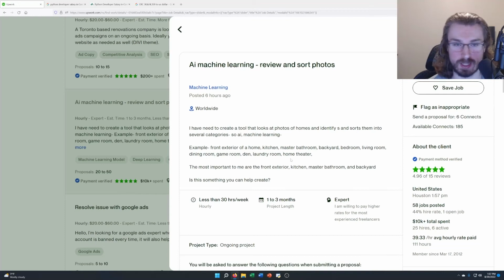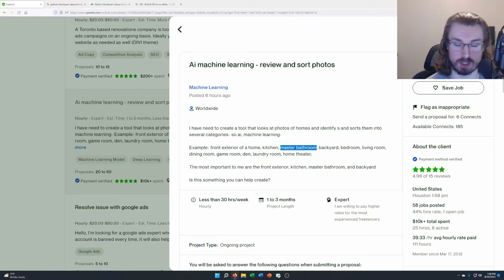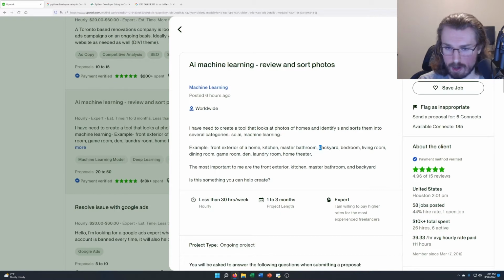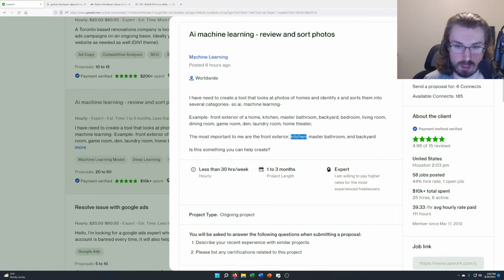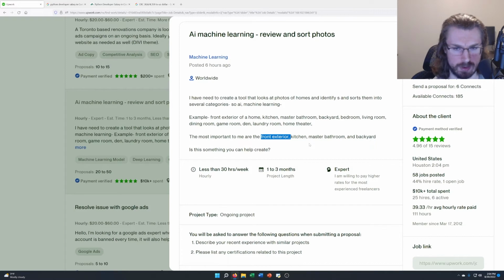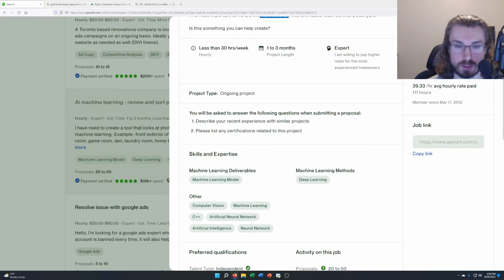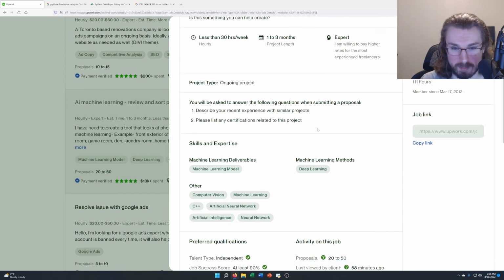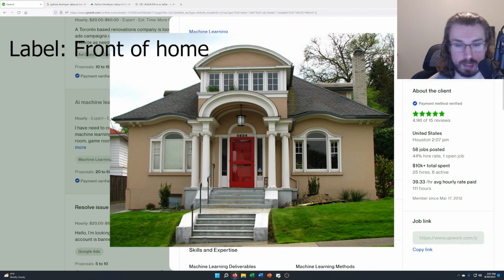Multi-class classification of Rooms in a Home: Upwork Job Post Review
This video goes over an Upwork job post requiring machine learning.

Discussed topics include project overview, approach, and problem spots. Ultimately, a multi-class classification model could be used.